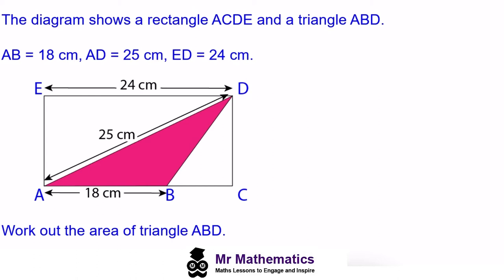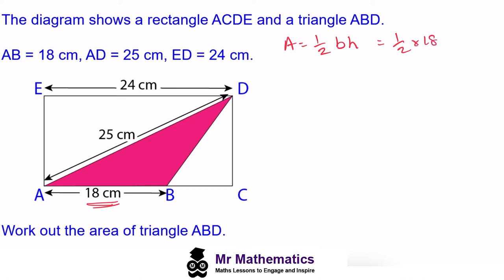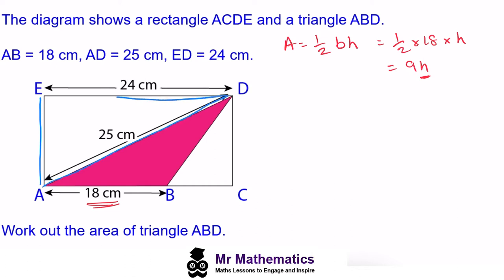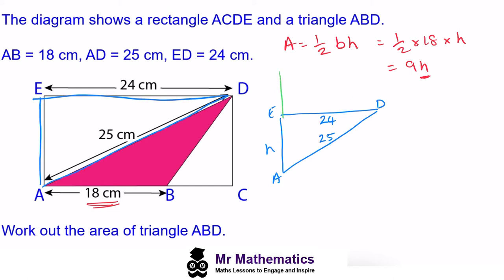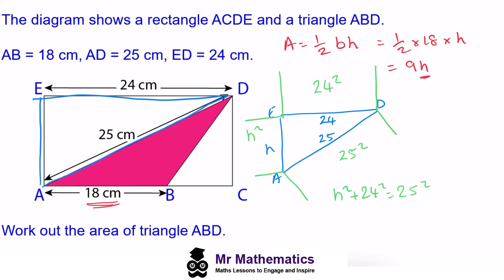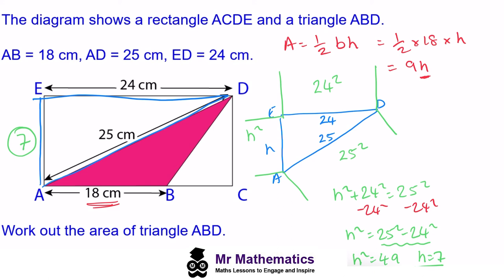Problem Solving with Triangles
How to  work out the area of a triangle using Pythagoras' Theorem
The full lesson and worksheet can be downloaded from